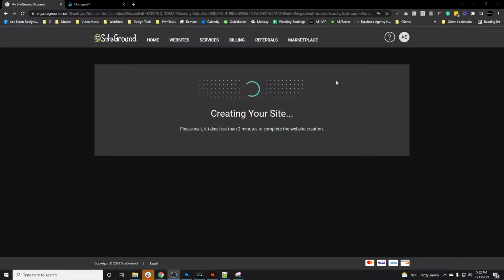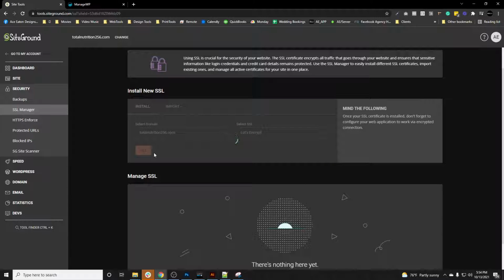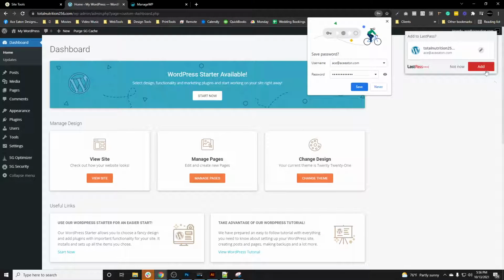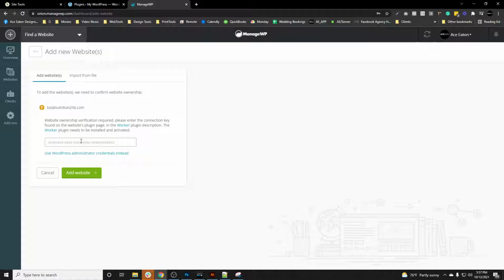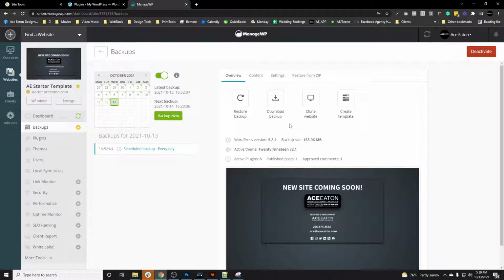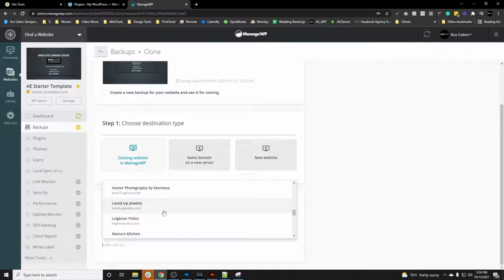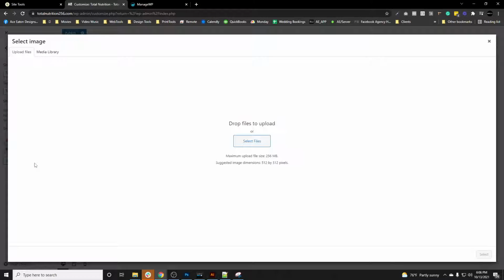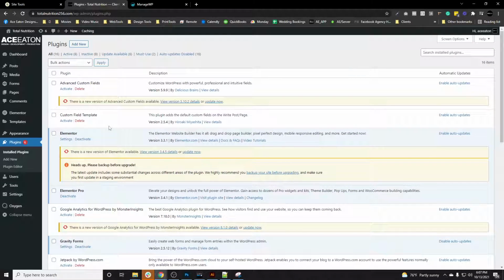How to setup a new Wordpress website with template from ManageWp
Ace Eaton Designs & Production
Music owned and all rights to the music are to the artists & publishers